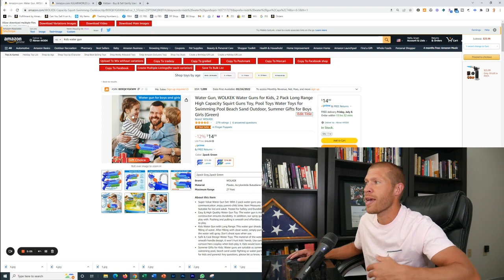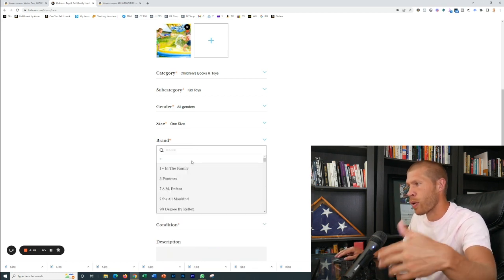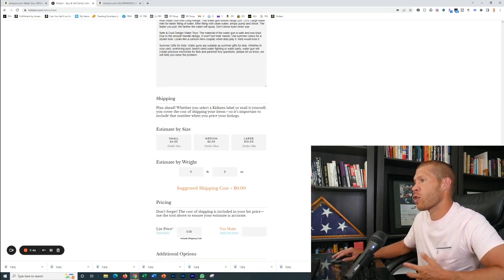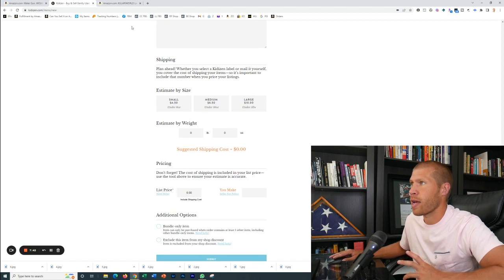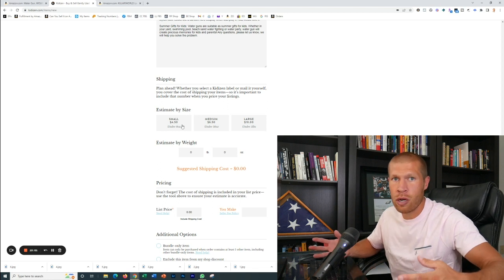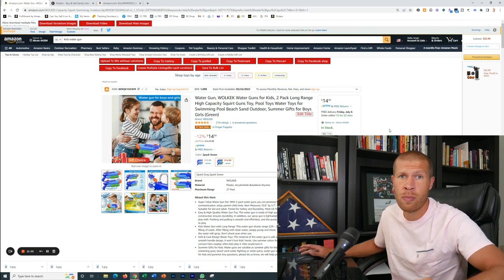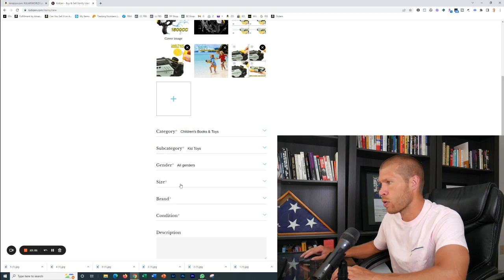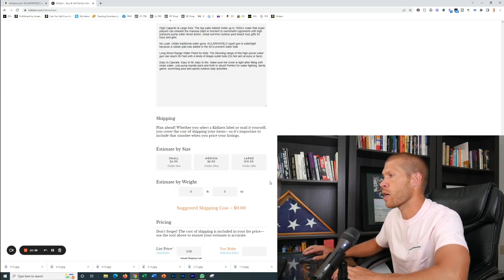EASY $1,000 Per Month Side Hustle Dropshipping Kids Toys on Kidizen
$300 Side Hustle Dropshipping Kids Toys - How to Dropship Kids Toys on Kidizen

Playlists/Videos Referenced...